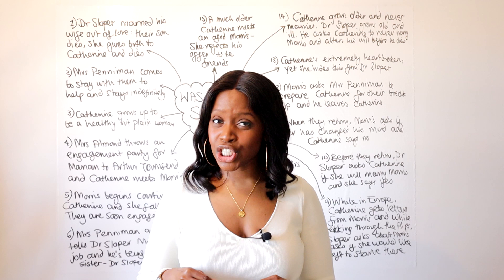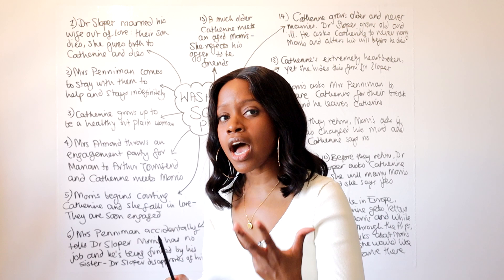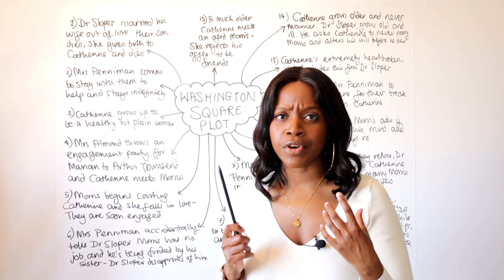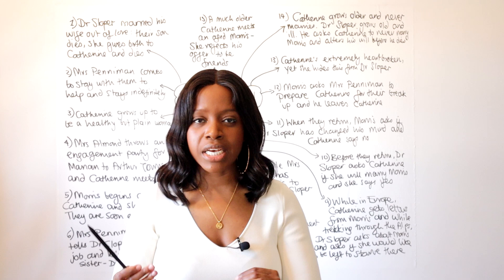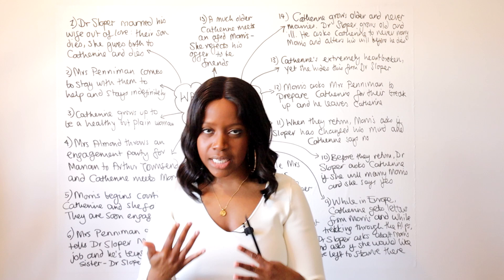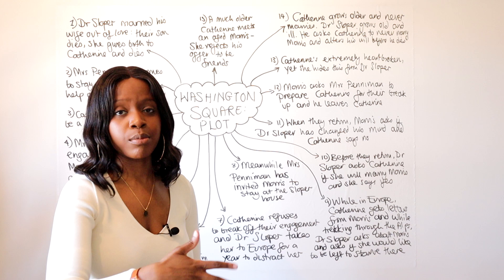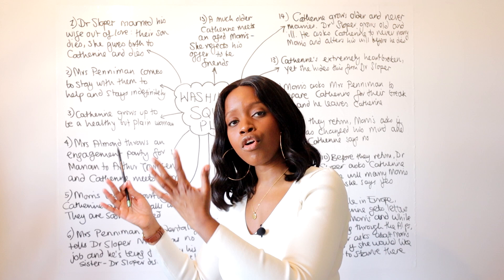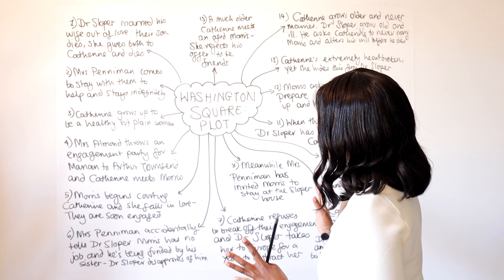'Washington Square’ by Henry James: Plot, Characters & Context Summary | English Literature Revision